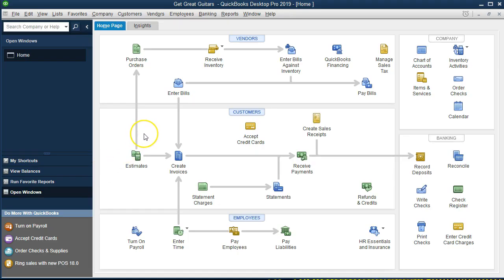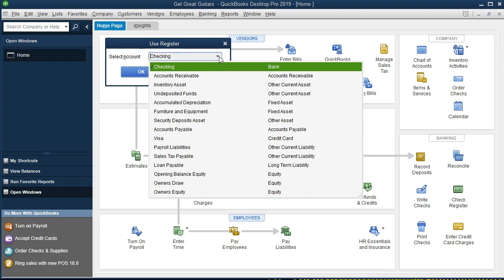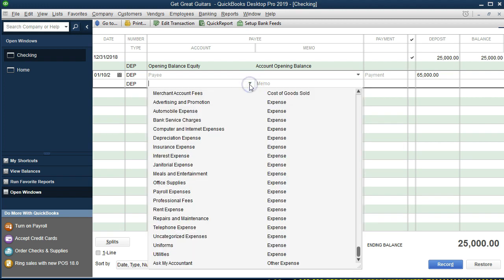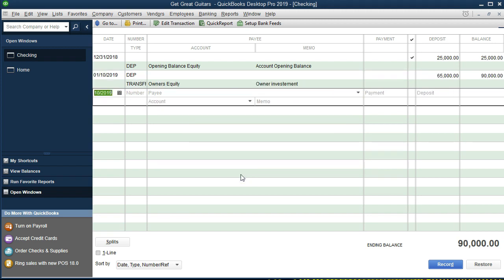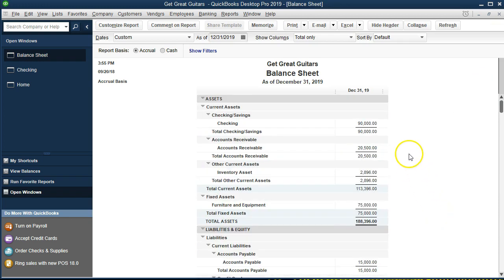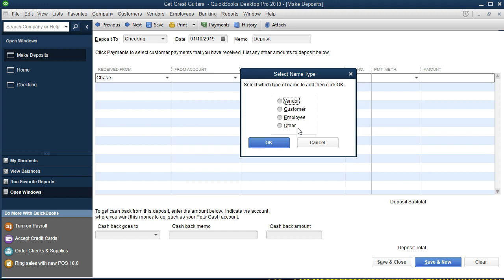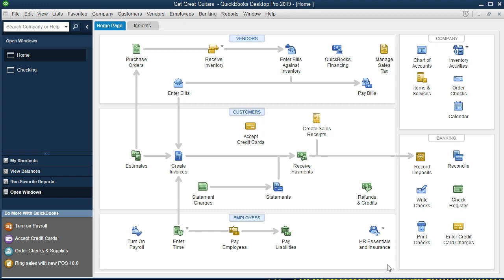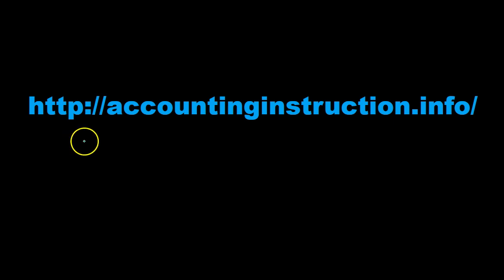QuickBooks Pro 2019 Record Owner & Loan Deposit - QuickBooks Desktop 2019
Record deposits into QuickBooks Pro 2019 - QuickBooks Desktop 2019 related to owner investments and a bank loan. When starting a new company one of the first transactions is often to fund the company with an owner investment of capital or a bank loan. Owner investments and bank loans are not accounting transactions we see all the time because the only happen periodically. We can record deposits different ways. We can use the check register to record deposits or we can use the deposit screen in QuickBooks Pro 2019. will record the owner deposit using the check register and the loan from the bank using the deposit screen. We will then look at the financial statements to see the results.